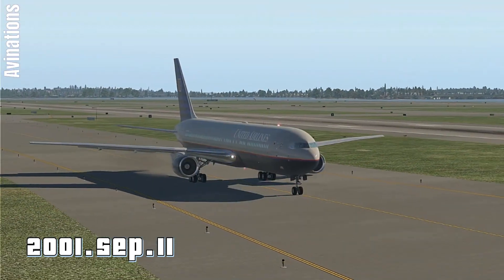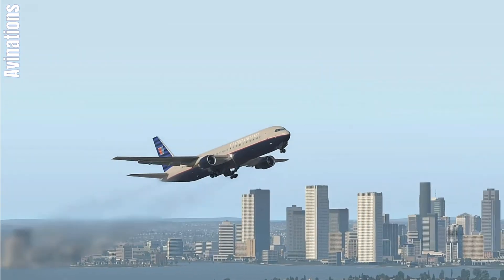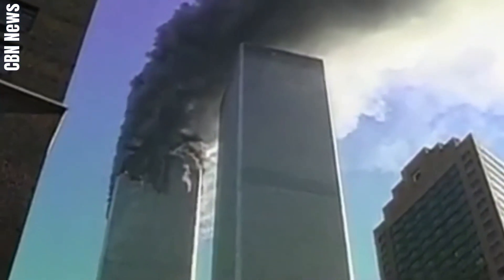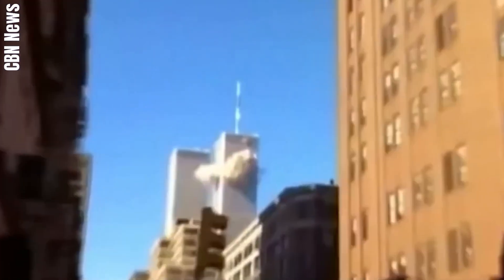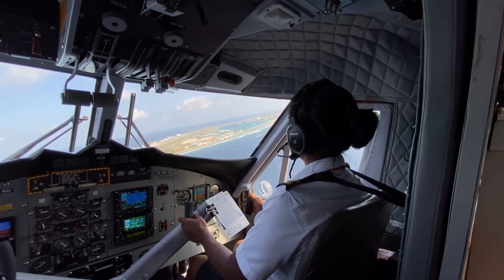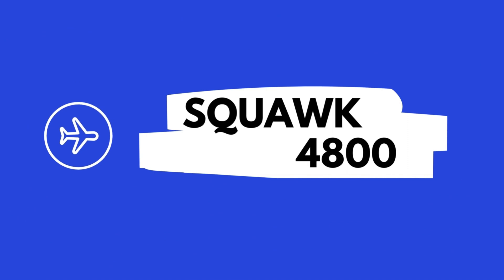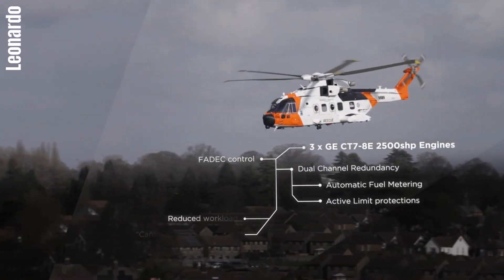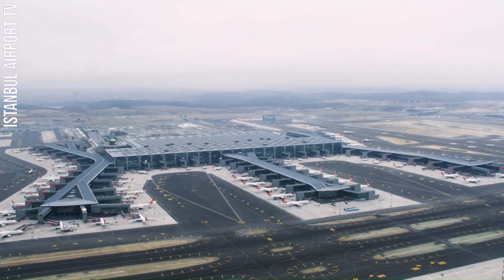Squawk Codes Explained | The Hidden Meanings of Squawk Codes Behind Aviation Communication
What Are Squawk Codes? | The Hidden World of ATC Communication | Secret Language of the Skies. aviation mayday #911

⏱️Timestamps
00:00 Introduction
00:44 What Are Squawk Codes?
01:20 How Are Squawk Codes Used?
01:57 Importance of Squawk Codes.
02:23 Common Squawk Codes. / Squawk 7500
02:48 Squawk 7600
03:26 Squawk 7700
03:59 Squawk 4800
04:31 Squawk 3600
05:03 Squawk 1200
05:32 Outro

Music🎶
🔹Piano Moment
Daddy_s_Music / Pixabay (Music Track 9835)